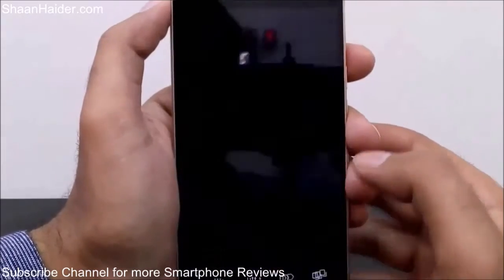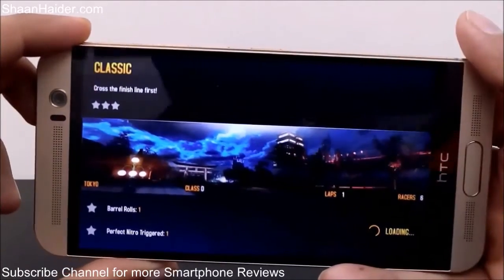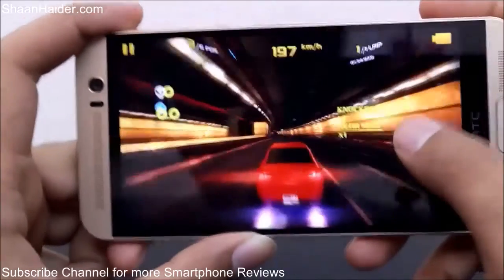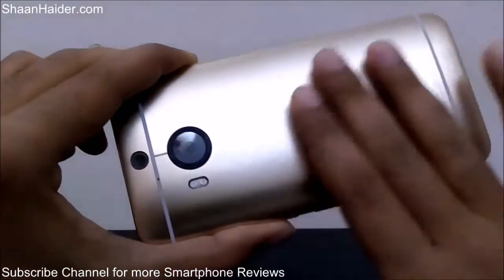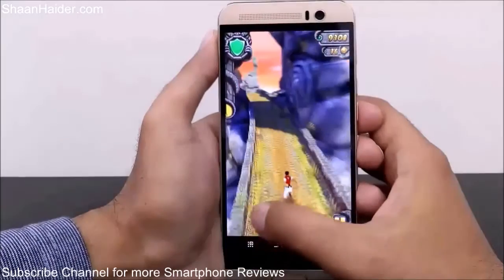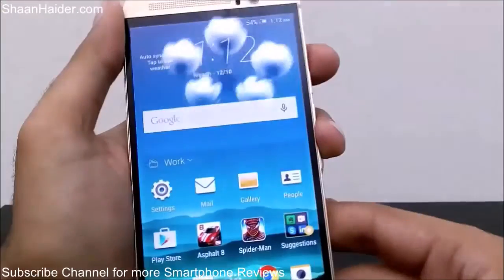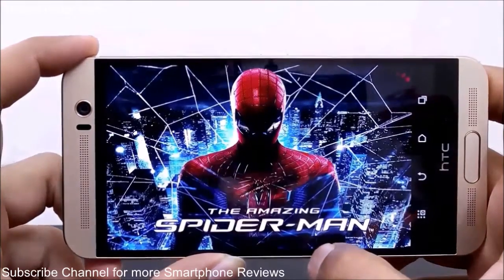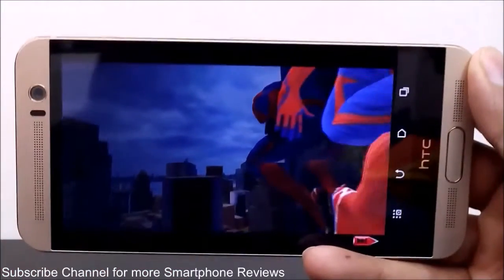HTC One M9+ Hardcore Gaming Performance Test - Asphalt 8 : Airborne, Amazing Spider Man,Temple Run 2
Detailed gaming performance test of HTC One M9+ smartphone with Asphalt 8 : Airborne, Temple Run 2, The Amazing Spider-Man and Ninja Revenge.